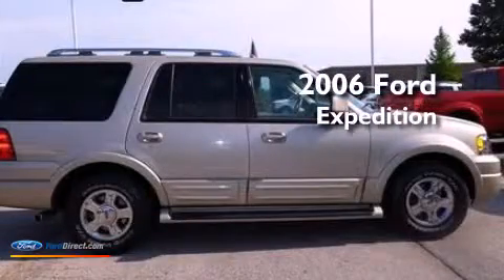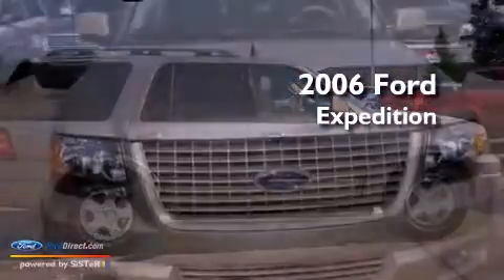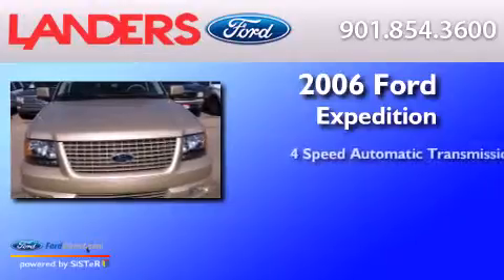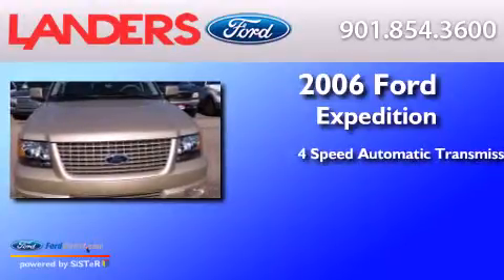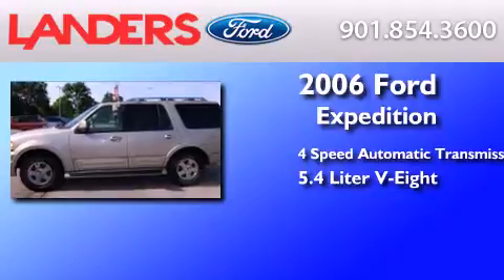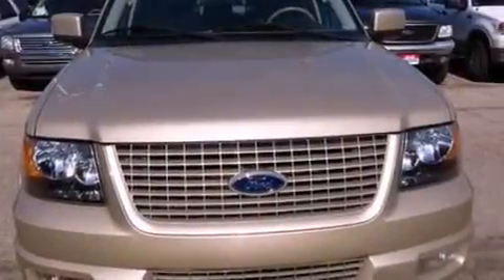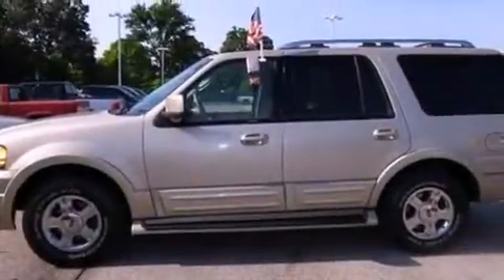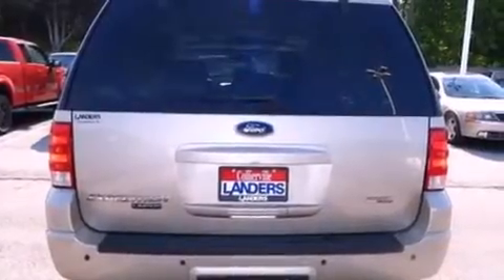2006 FORD EXPEDITION Collierville TN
We have been honored to serve the Collierville TN area , we promise that your experience at our dealership will exceed your expectations ! Year : 2006 Make : FORD Model : EXPEDITION Engine : 5.4L V8 24V MPFI SOHC Trans .